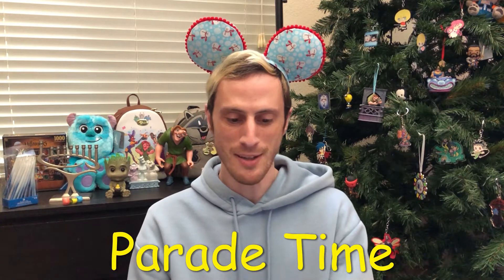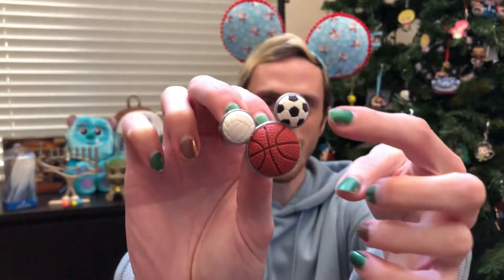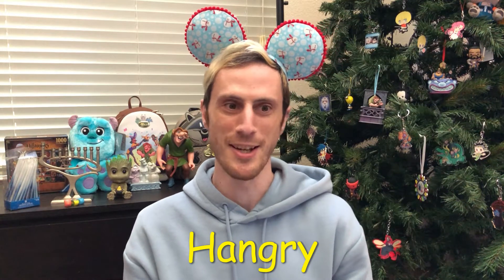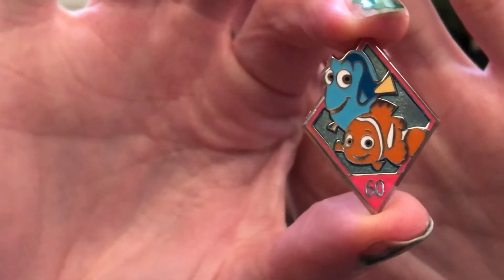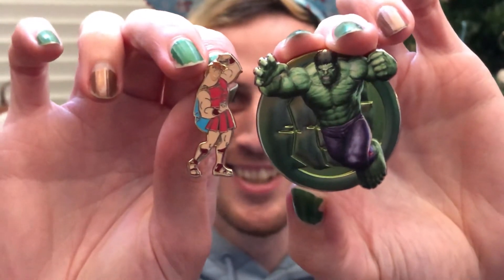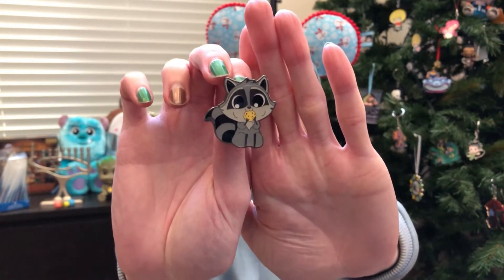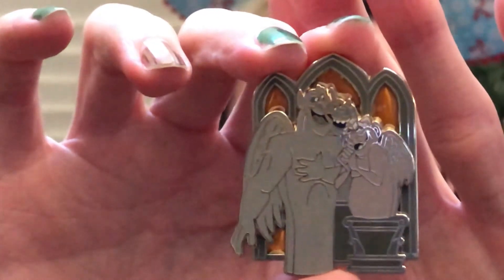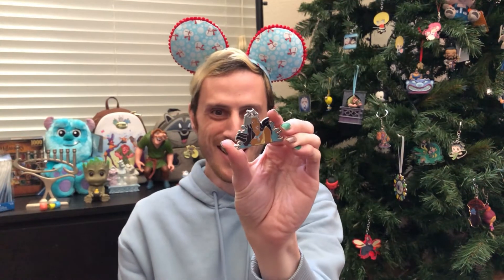Take it and Stuff it! | A Disney Thanksgiving Pin Tag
I am doing the Take it and Stuff it Pin Tag created by Kitten & Clipper! 11 fun Thanksgiving prompts and I will show 12 pins that fit. You'll see why there is 12 in the video.

Take It and Stuff It Pin Tag:
1. Parade Time: show a pin featuring a parade or a balloon.
2. Football: show a pin featuring a sport.
3. I brought the green bean casserole!: show a green character or a character wearing green.
4. Hangry: show a pin of who you think would be the angriest if dinner isn't ready on time.
5. 12 o'clock is dinner time: show a pin featuring time.
6. Who's your favorite fowl?: show a pin of a bird.
7. Mashed potatoes: show 2 characters you mash well together.
8. Who's a Gus Goose?: show a character you think is gluttonous.
9. Family drama: show a pin of a character you think is dramatic.
10. Turkey coma: show a pin of someone sleeping.
11. Black Friday: show a pin of someone falling.